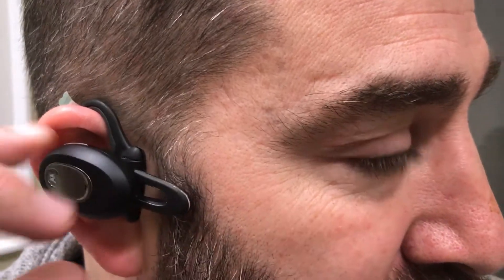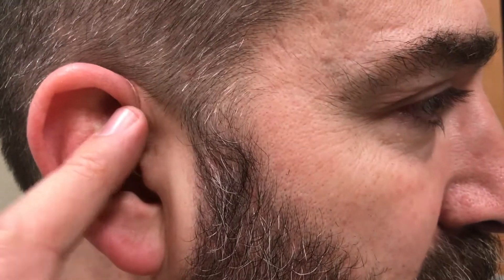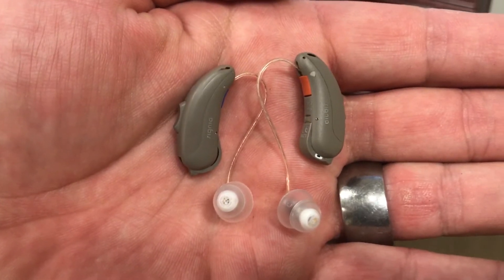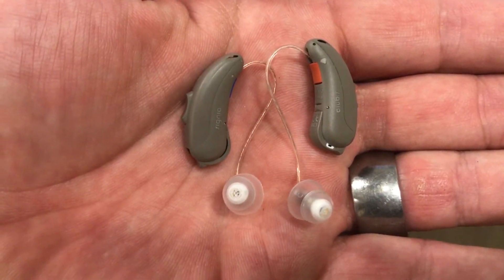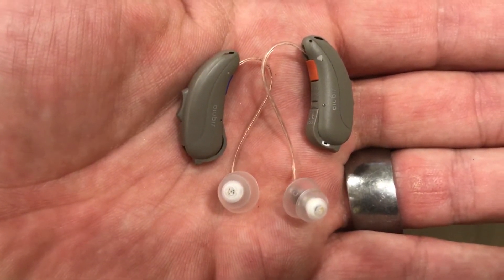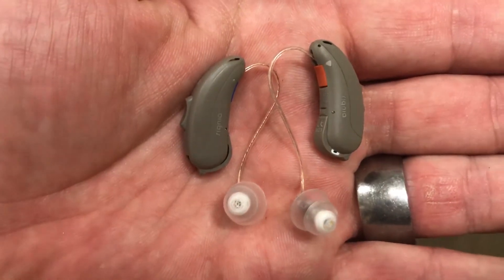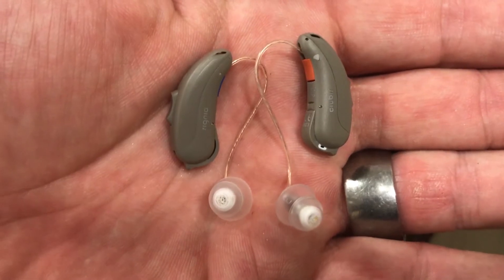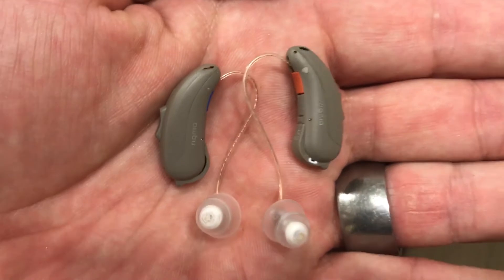Hearing Aid connects directly with Bluetooth - Signia Pure 312 7Nx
A demonstration of the new Siemens Signia hearing aids that can connect directly to your iPhone, and Bluetooth TV streamer. How far can you be from the TV and still hear it?